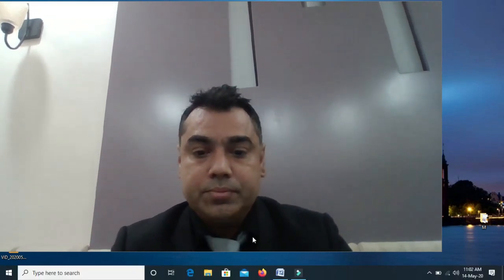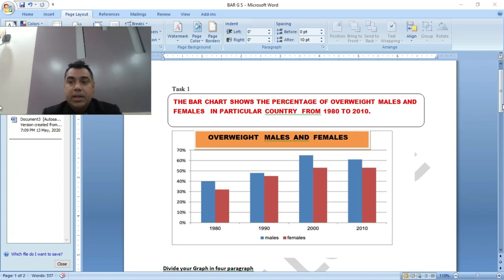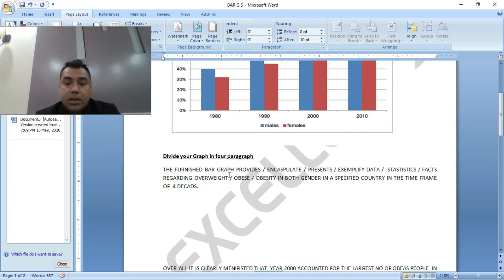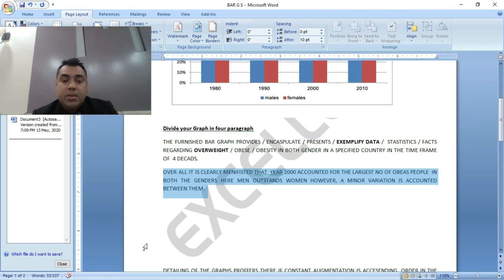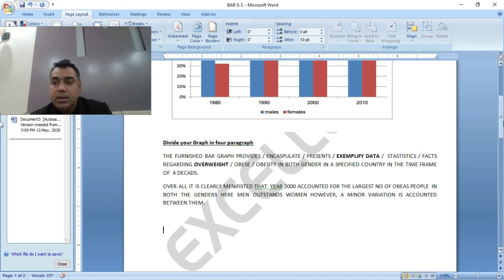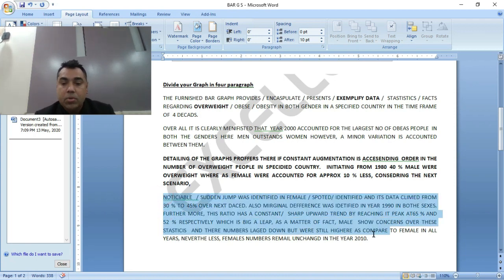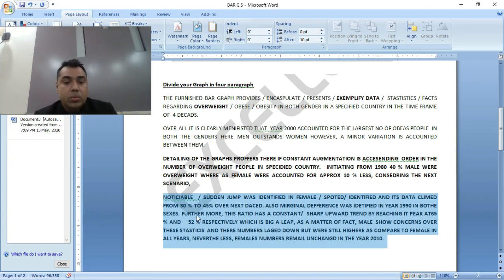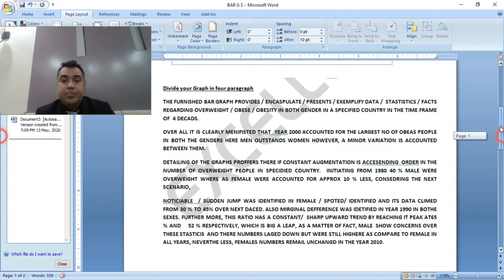IELTS BAR GRAPH SOLVED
SOLUTION OF BAR GRAPH WITH MODEL ANSWER, METHOD OF HOW TO WRITE EFFECTIVE IELTS BAR GRAPH, AT KALOL, NR AHMEDABAD, GUJARAT